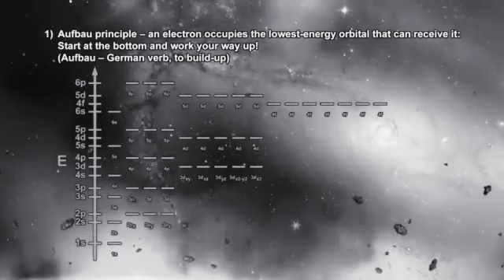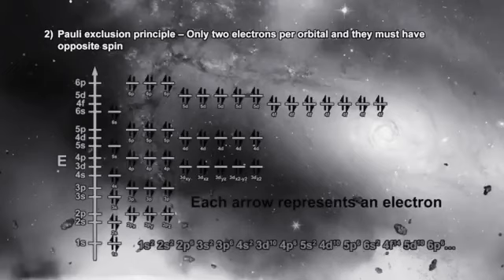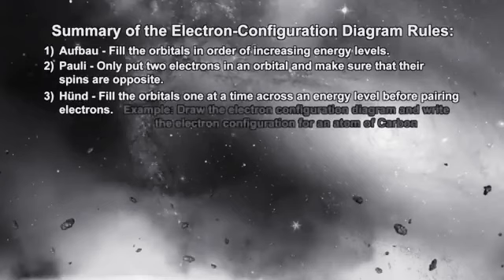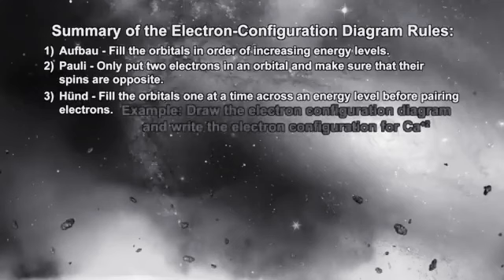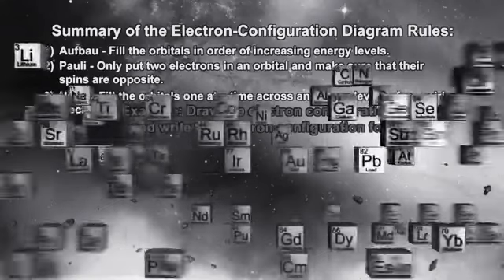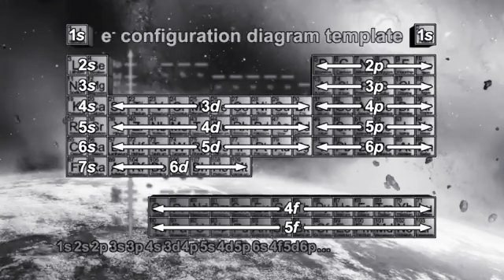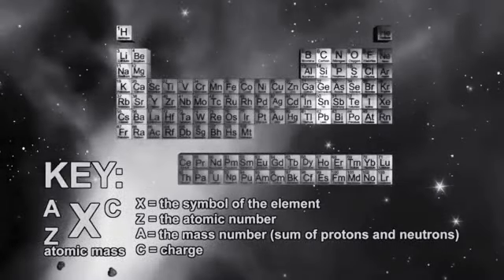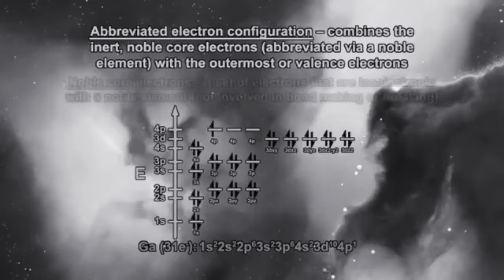atomic permanu. the atom introduction English. Modern science fact knowledge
the atomic structure introduction. Modern science fact knowledge